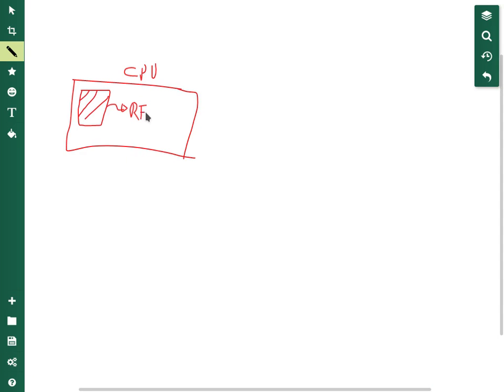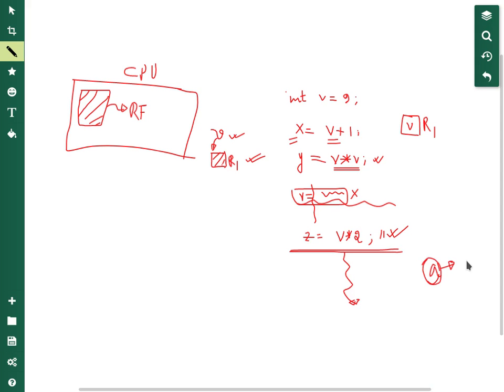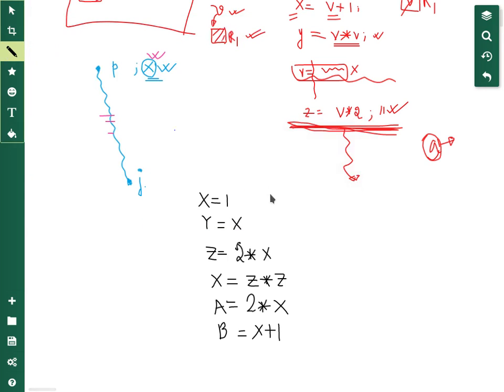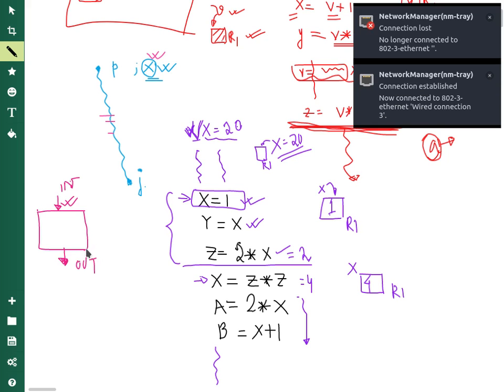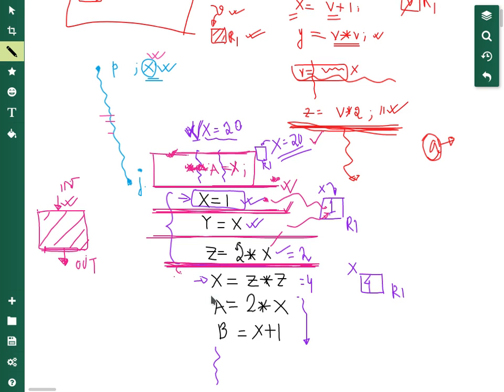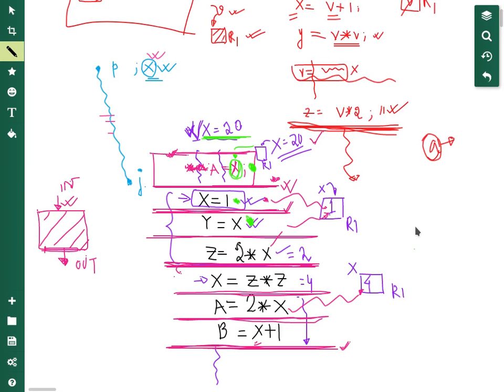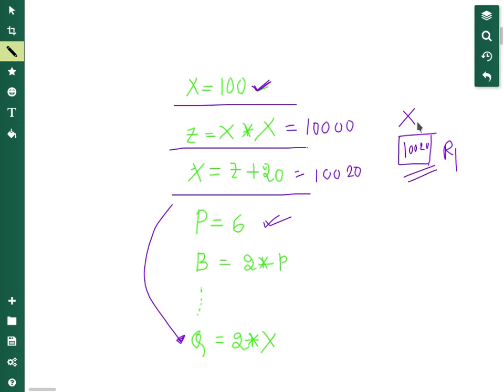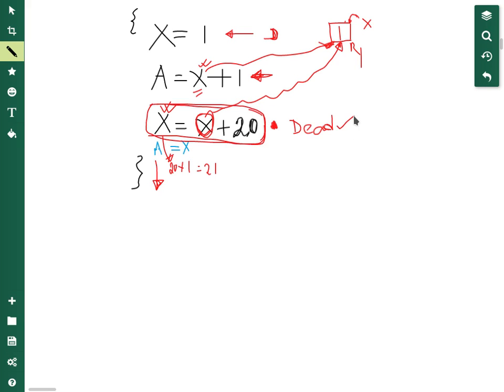Live-variable analysis- The intuition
This is a video that I made for myself and I uploaded it here so that it can help others if possible.

Most of the texts available for the subject compiler design formally define the concept of live variables. They usually use apparently dangerous mathematical symbols and long technical terminologies, which are actually the things to remember. But I guess this video help you to remember what you remember, because things which are understood intuitively, I guess do not remember mugging up. And one can come up with the formal definition later on his own using the intuition.

In this video I try to bring out the meaning of .the definition of live variables and the related terms intuitively..